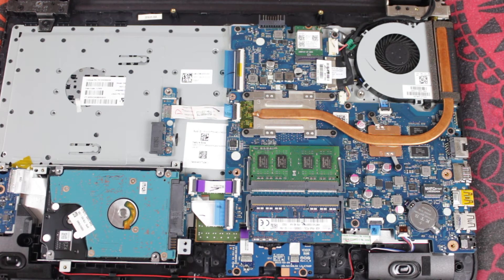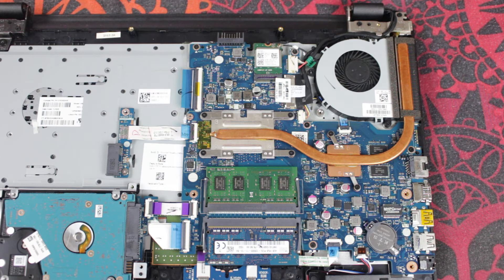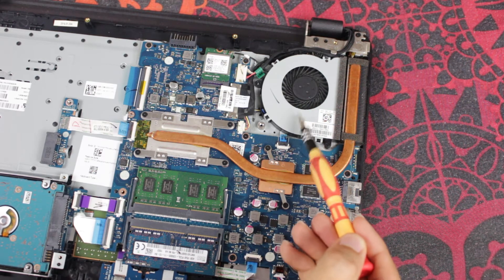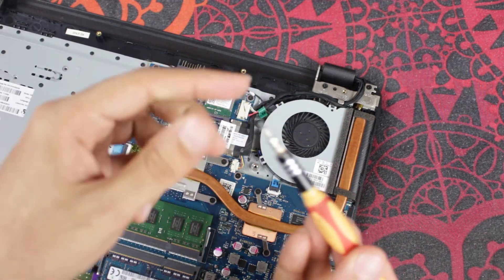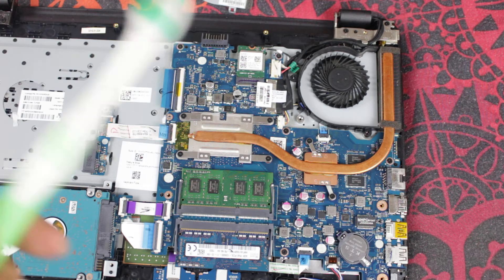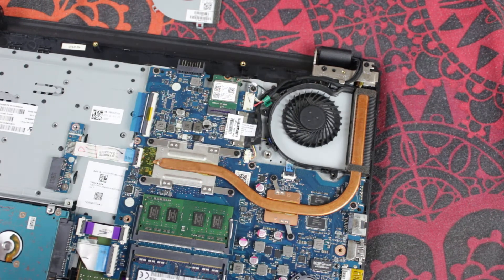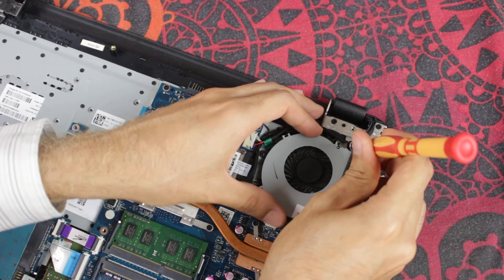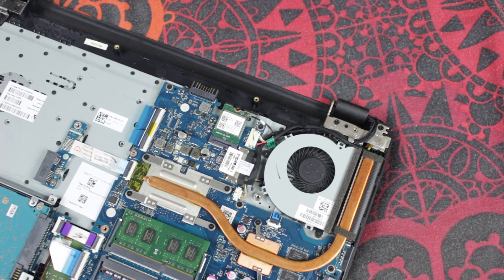HP Notebook 2017 Cleaning Fan, Intel i5 6200u AMD R5 Graphics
HP Notebook 2017 Cleaning the Fan, Intel i5 6200u AMD R5 Graphics